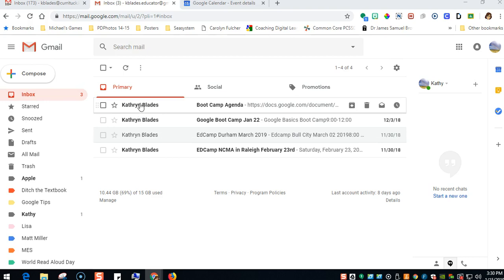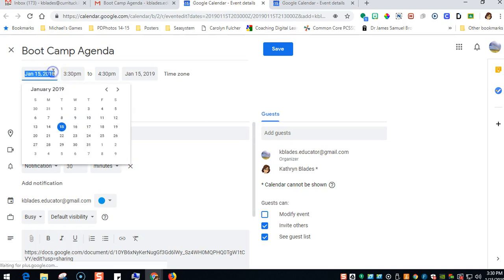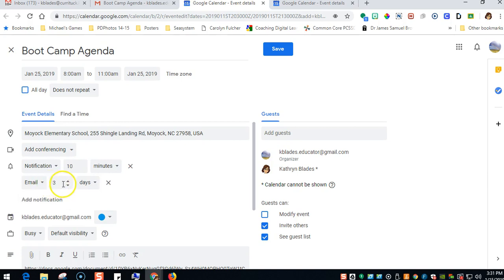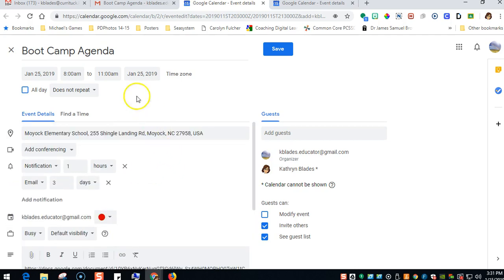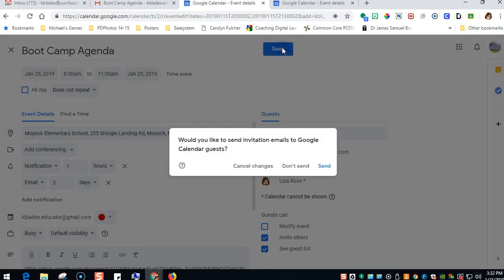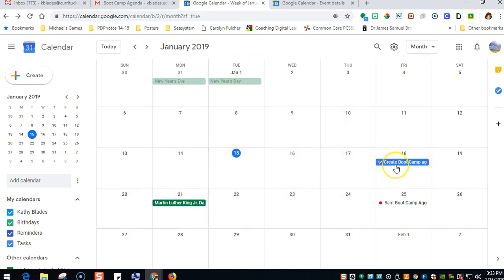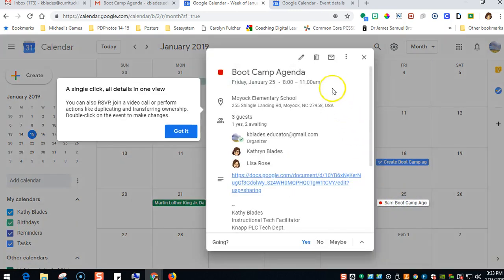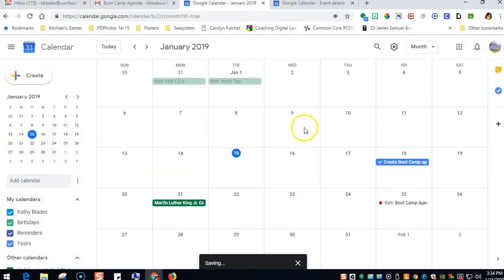Gmail and Google Calendar